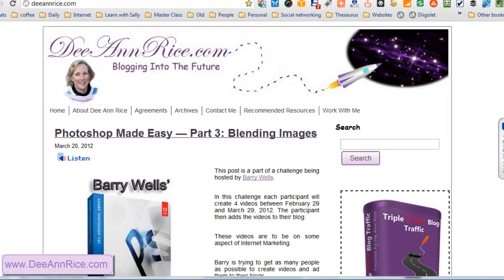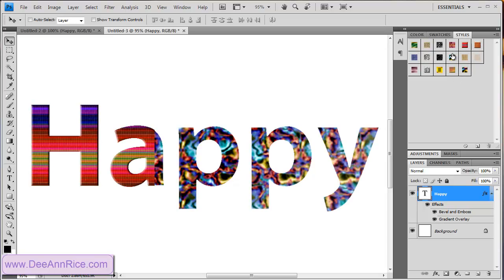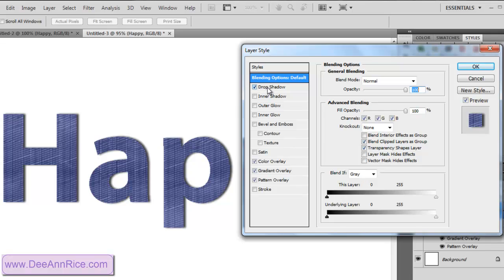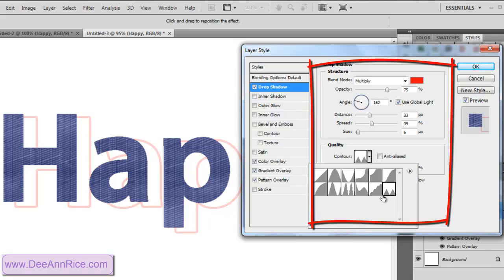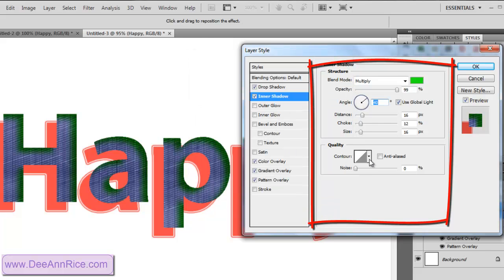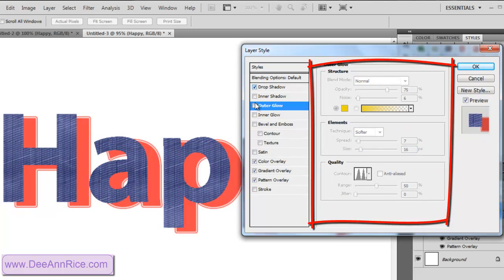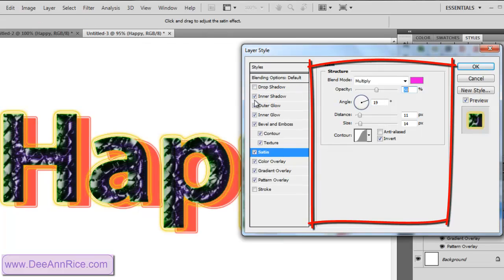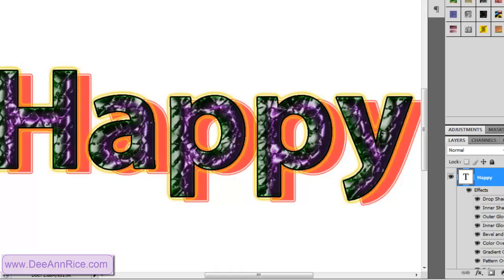Photoshop Made Easy — Part 4: Styles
Make your text look great with Styles in Photoshop.  In this video I will show you how to use styles to make your text stand out.

barry-wells
photoshop
challenge
styles
text
internet marketing
how to use photoshop
using styles in photoshop
 photoshop styles
Tutorial
software tutorial
educational
Adobe
Adobe Photoshop
cs4